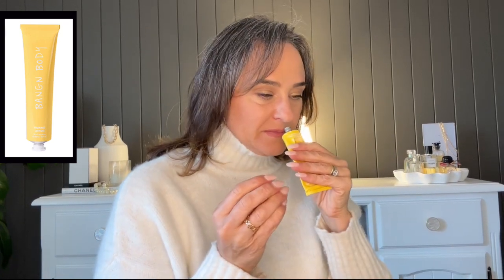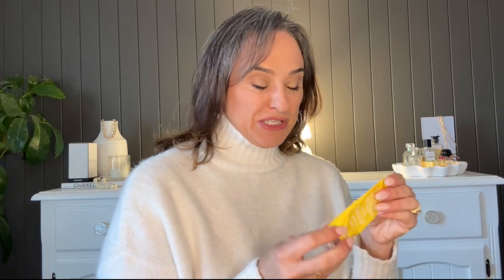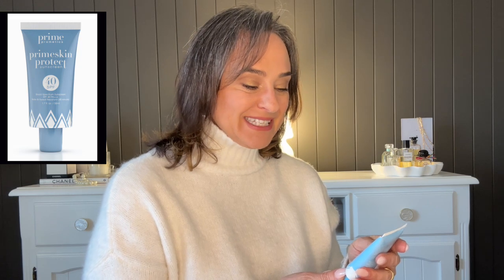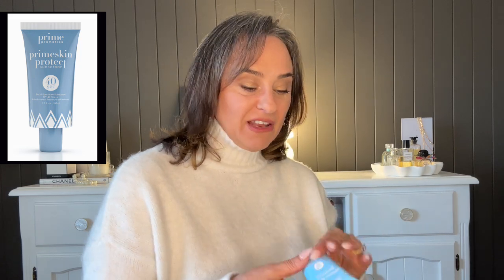What To Take In Your Travel Makeup Bag - ESSENTIALS | TIPS TO AVOID HOTEL HORROR STORY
Don't miss these essential makeup and skincare items if you're planning on travelling soon PLUS HOTEL HORROR STORY.

Chapters:
00:00 Intro
00:35 Kmart Toiletries Organiser $8
02:47 Olay Luminous Honey Peptide
03:47 Swisse Skincare Argan Revitilising Eye Cream
04:54 Bangn Body Firming Lotion
06:02 A Bit Hippy Anti Irritation Night Cream
06:49 Prime Prometics - Primeskin Protect
08:09 Maybelline Perfector 4-in-1 Glow
09:27 Phisicians Formula Bronzing Stick
09:55 Prime Prometics - Pigment Stick 01
10:30 Lip Liner
10:44 Morphy Eyeliner
10:54 Wet & Wild Photofocus Powder
11:05 NYX Bare With me Concealer Serum
11:39 OXX Hydrate Setting Spray
12:30 Nude Palette OXX
15:04 Maybelline Face Studio Prime
15:57 OXX Duo Gel Eyelash and Eye Brow clear mascara
16:57 Scandaleous Eyes Reloaded Mascara
17:42 L'Oreal Elnett Hair Spray
17:55 SJP NYC Roller Perfume
19:25 Hotel Horror Story
25:09 Outro